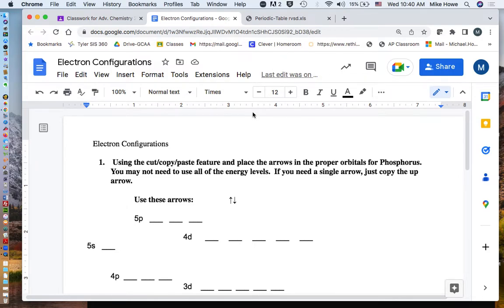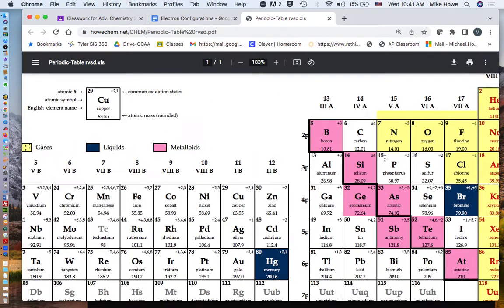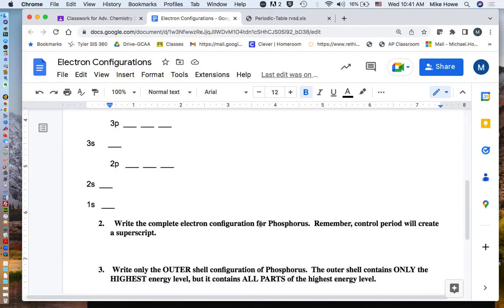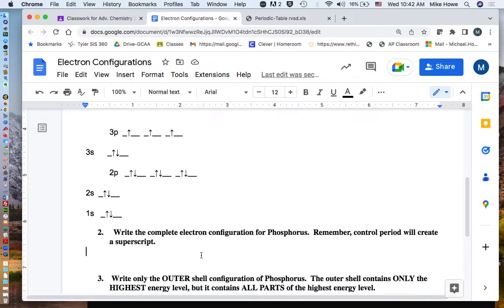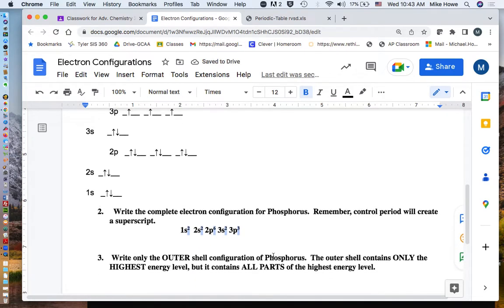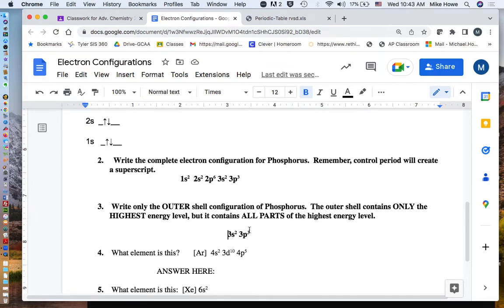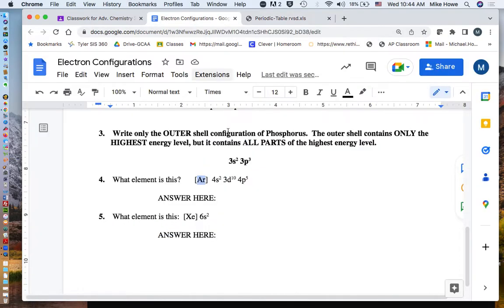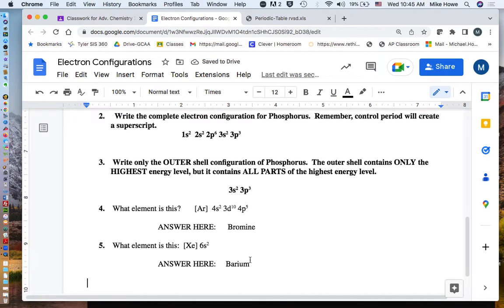HC atom test part 4